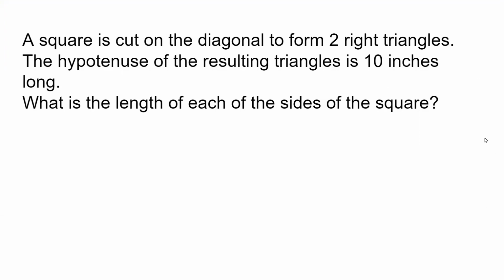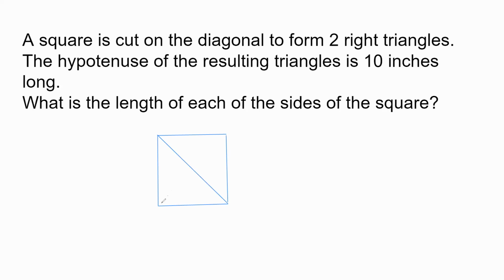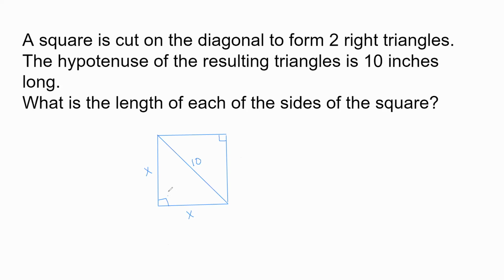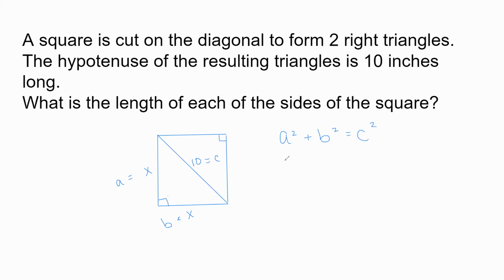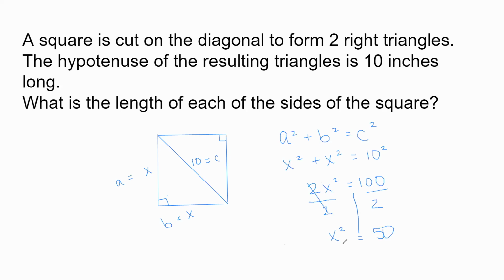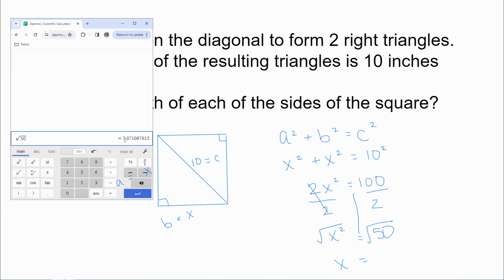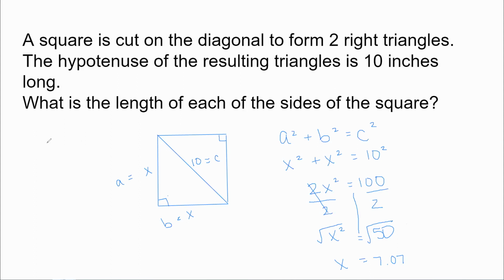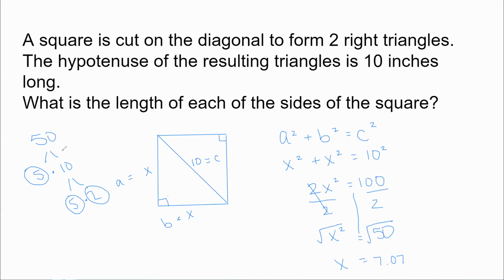Pythagorean Theorem: Diagonal of a Square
How to find the side lengths of a square when given the length of the diagonal.